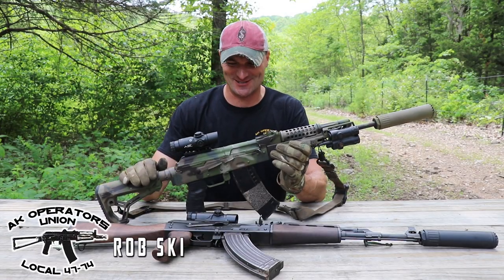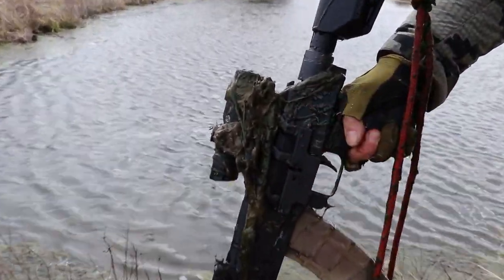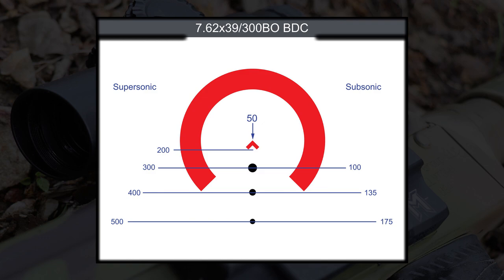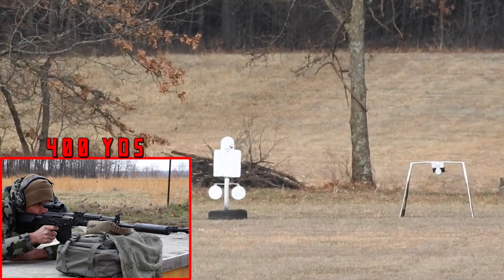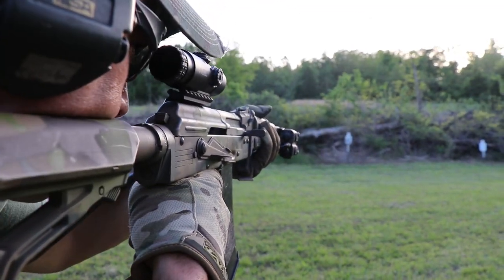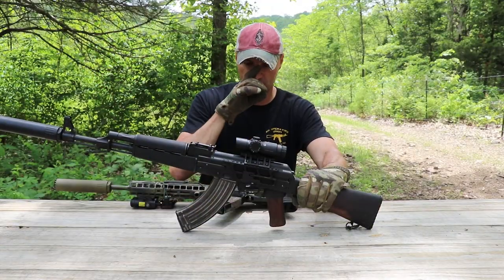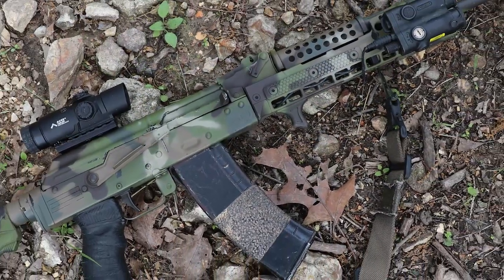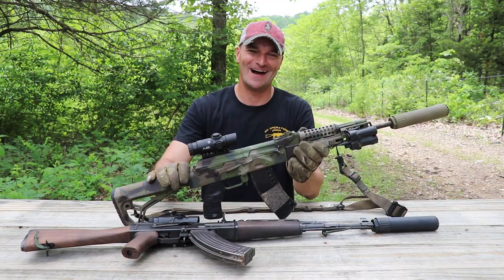AK Optic - Ghost 2x! For 7.62x39 and 5.45x39 rifles!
This new 2x ACSS Prism scope from Primary Arms feels like optic made for AKs!
Available in both, 7.62x39 and 5.45x39 calibers, this optic should be on everyone's list if you think about adding optic to your AK.
Light and compact size makes it perfect fit for AK style rifles!